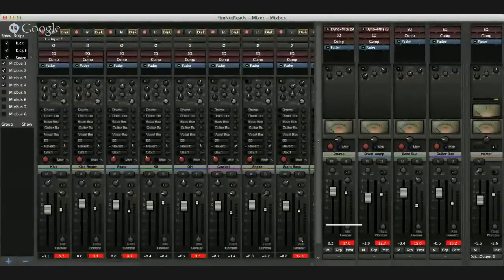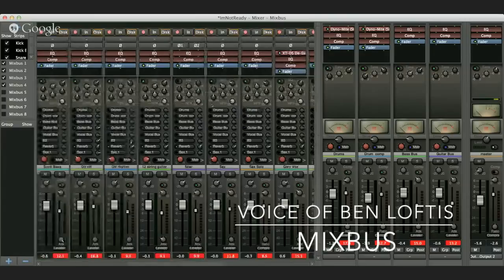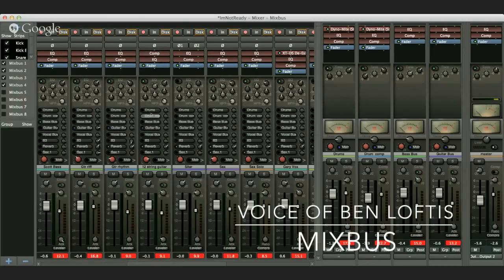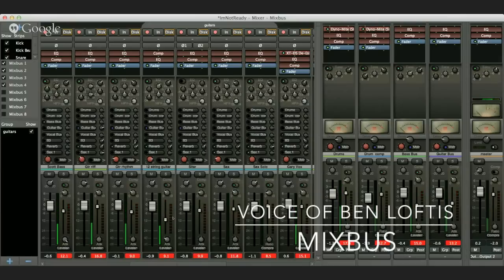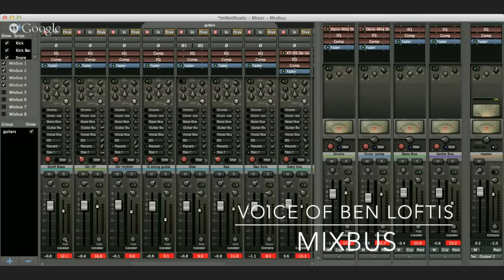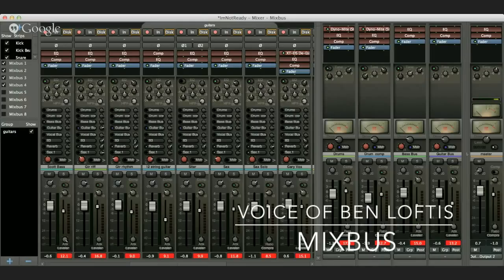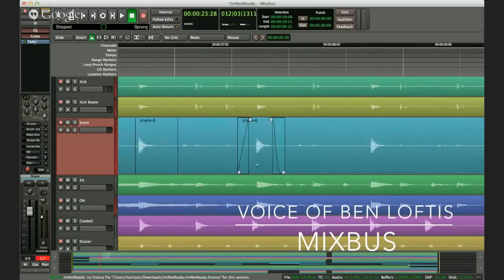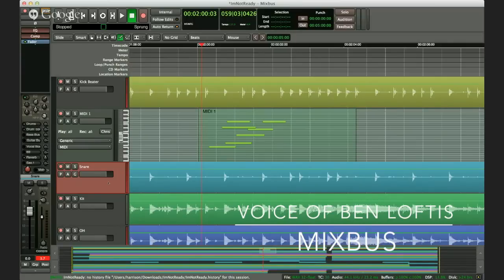Mixbus interview July 14TH 2015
Interview with Ben Loftis about some of the new fdeatures in Mixbus V3